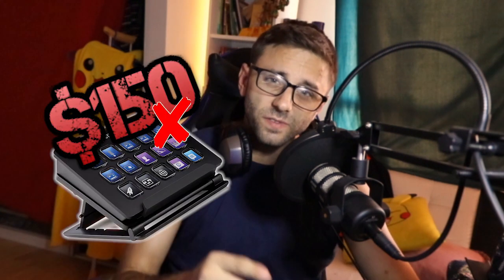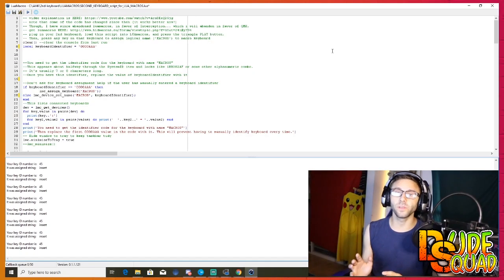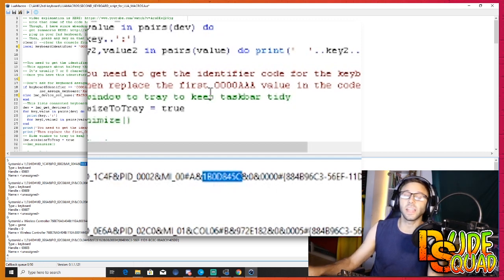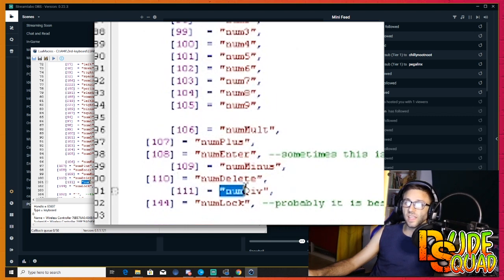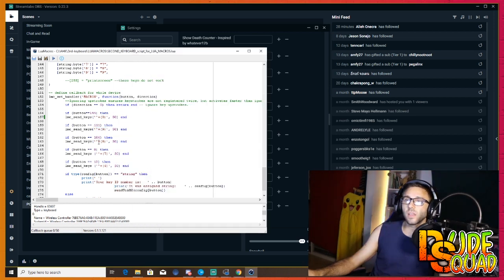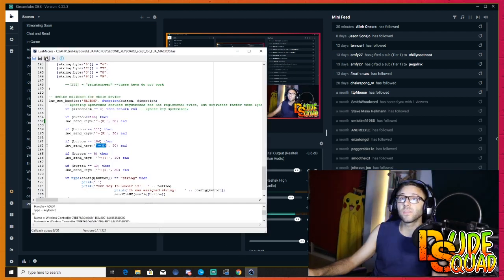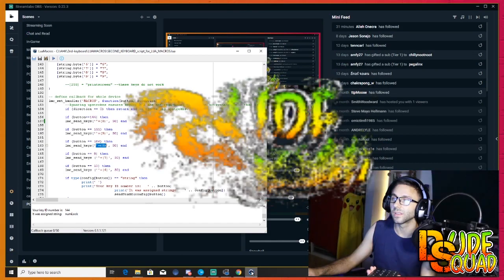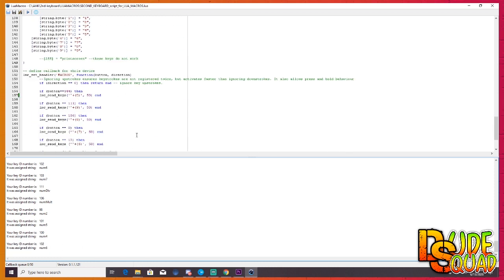$5 Stream Deck USB Keypad - Multiple Keyboards - 38 buttons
Turn your 19 button keypad into a 38 button stream deck.

Many video editors, graphic designers, and even pilots use/need more buttons than those on a primary keyboard. Maybe you want to press a single button, and have that represent 5 buttons being pressed at once, in replace of a keyboard shortcut. This video shows you how to utilize a much cheaper keyboard or keypad, rather than spending hundreds on special equipment to have multiple sources of input.

Cheap number keypads:

I have only tested this with one keypad from Nubwo. However, I'm fairly confident this will work with many cheap manufacturers. I've seen multiple successes with this using very inexpesnive keypads/keyboards.

*As always, try everything at your own risk.